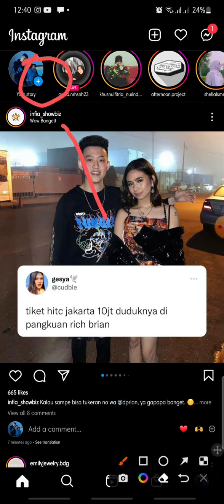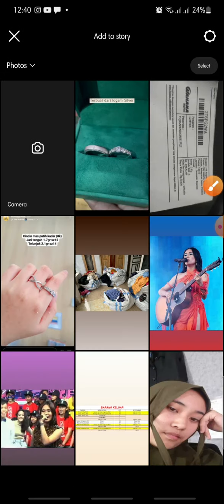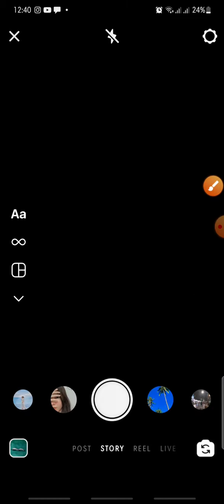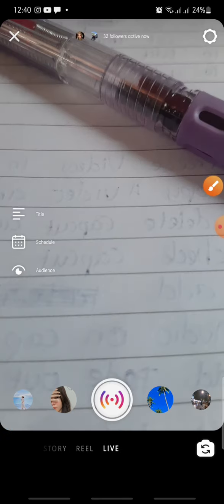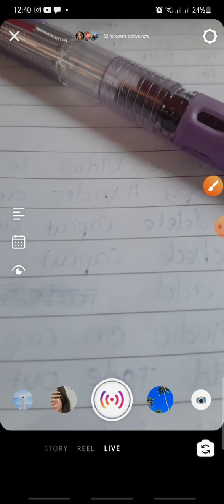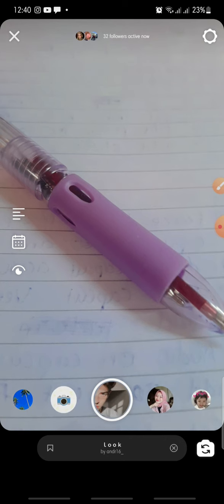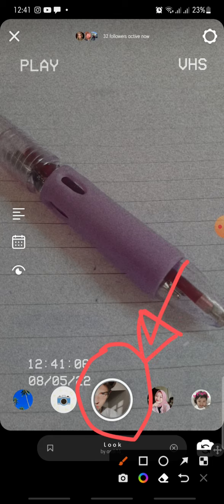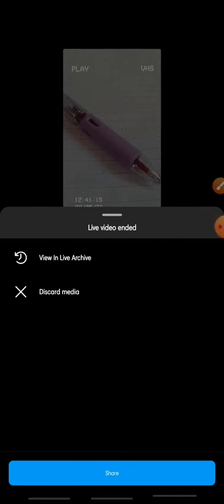How To Add Filters On Your Instagram Live NEW UPDATE August 2022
Tips And Trick Instagram by watching this Tutorial